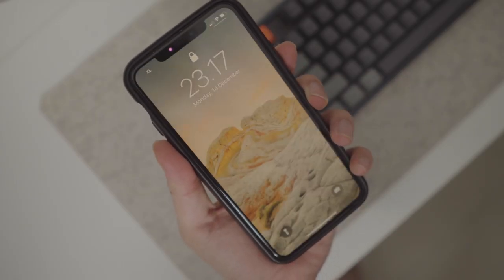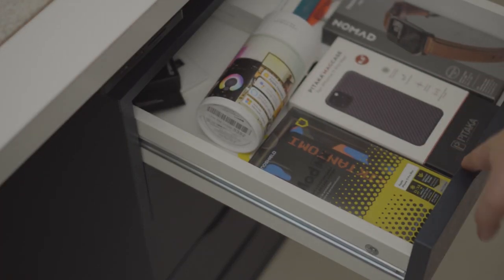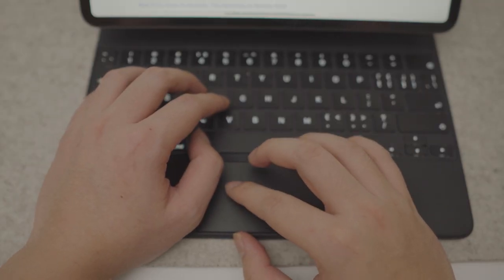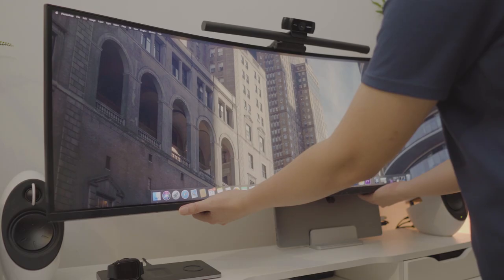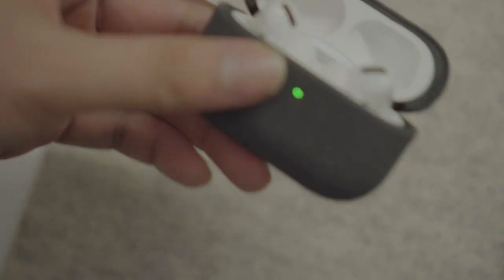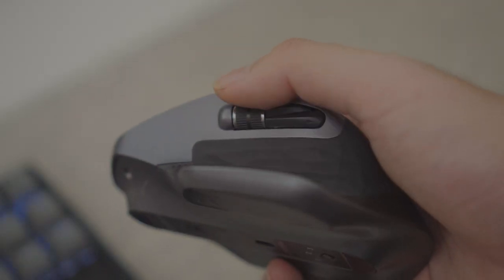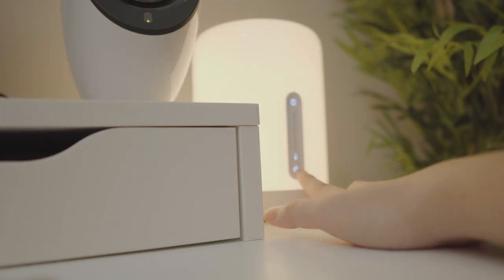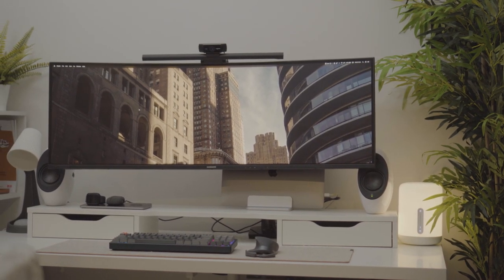My Minimal Desk Setup - Work From Home Workspace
its been December of 2020, Many of us have already been working from home in the past few months

Being work from home all the time, you need to have a good workspace where you can get things done

Not only that, Having a good workspace will increase your productivity and also keep you inspired

Hi, I am Ferik Tantomi. In this video, I will take you through my workspace.
And hopefully, this video can inspire you to make your own workspace

Time Stamp
0:00 Intro
0:53 Desk & Chair
1:57 Macbook Pro
2:19 Ipad Pro 12.9
2:52 Monitor
3:43 Monitor Arm
3:57 Screenbar + Webcam
4:36 Speaker
5:02 Airpods Pro
5:23 Keyboard + Mouse
6:38 Ergonomic Wrist Rest + Desk Pad
6:58 Wireless Charging Pad
7:16 Cable Management
7:26 Desk Lamp
7:58 Plant + Bookshelf
8:34 Outro

Product Details :

Macbook Pro
Ipad Pro 12.9
Ipad Magic Keyboard
Monitor Arm
Airpods Pro
RGB Lamp
Desk Lamp

Sony A6400
Sony A6000

Lens I use for my videos
Moment Lens